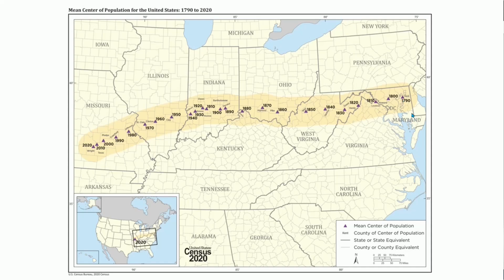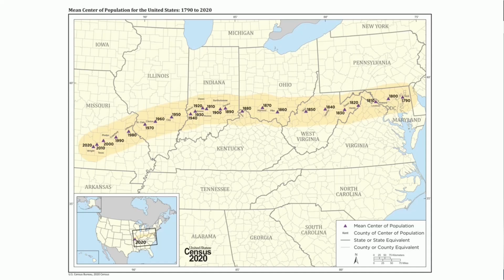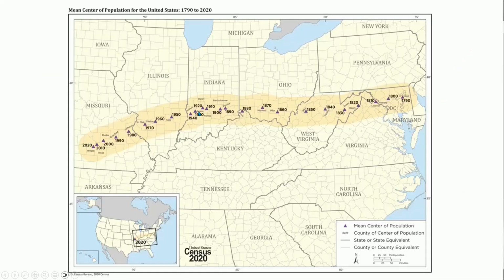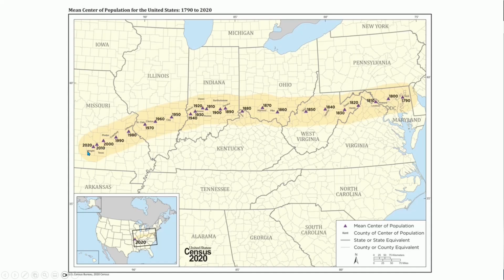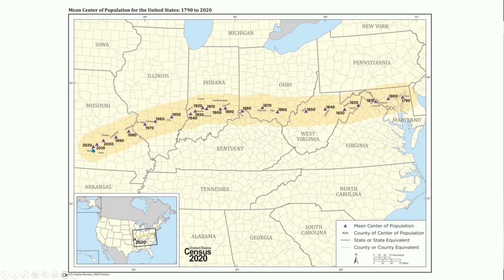Data University Episode 41 : US Mean Center of Population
Data University Episode 41.  This is meant to be watched as a randomized playlist of videos.

Few Americans give much thought to the implications of internal population movement, and few non-Americans think a country this large can have this fluid of a population by residency.